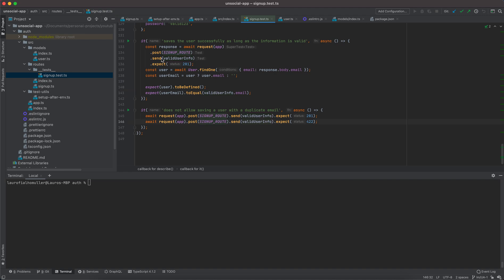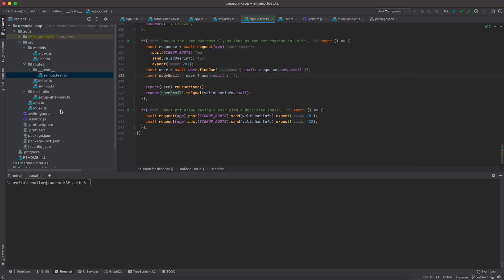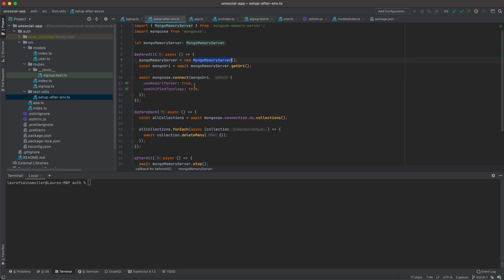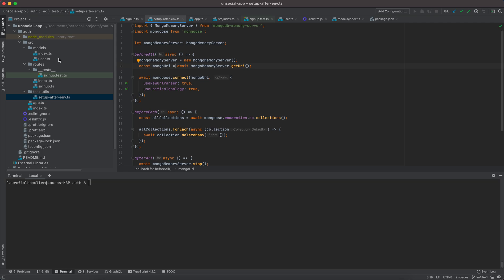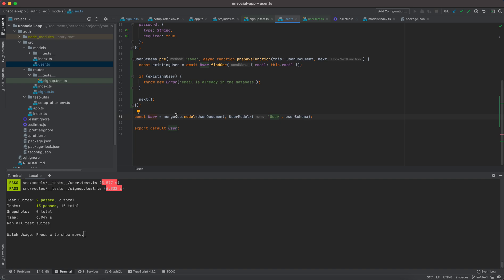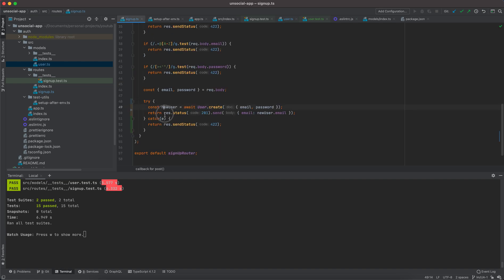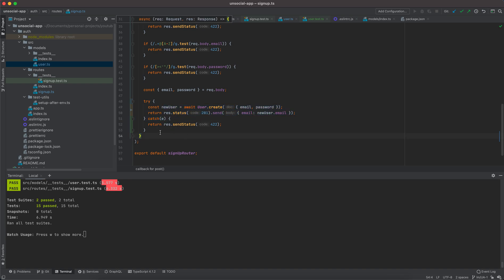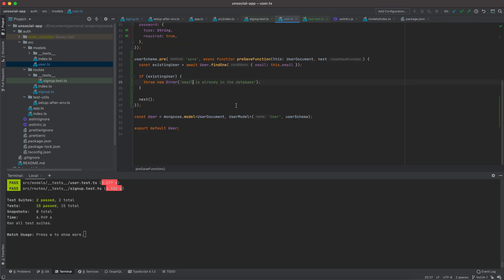Implementing pre-save mongoose hooks: Building a microservices-based NodeJS and React app #014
Hello everyone!

In this video, we perform some refactoring of the tests and of our code to develop a more solid business logic around handling duplicated user emails.

This video is part of a series where we are developing a microservices-based social media application with the main focus on learning the microservices pattern. We are using NodeJS for our backend services, and React for our frontend client.

Some other playlists that may interest you :)